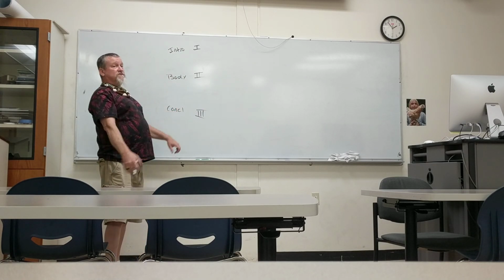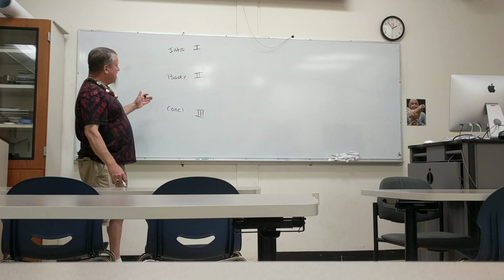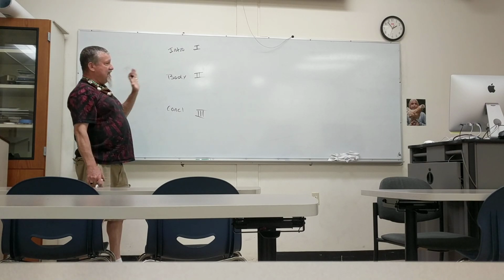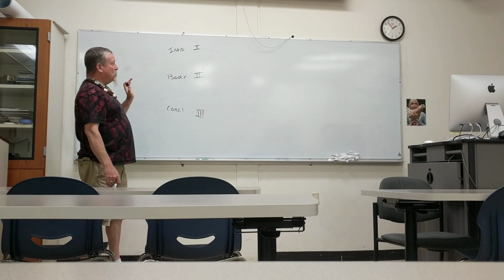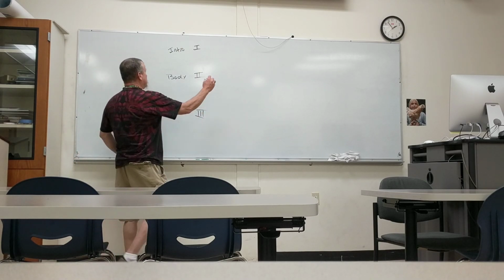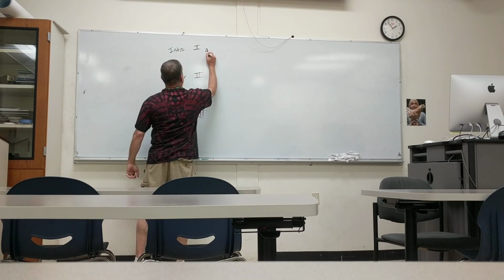Kirchner Crafting a first draft demonstration speech outline